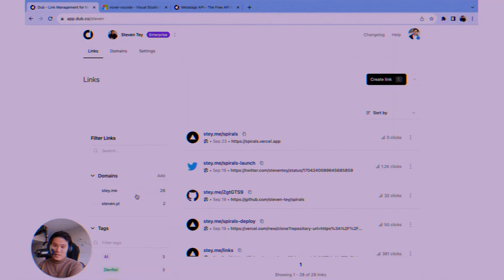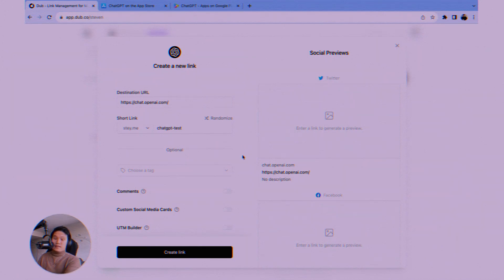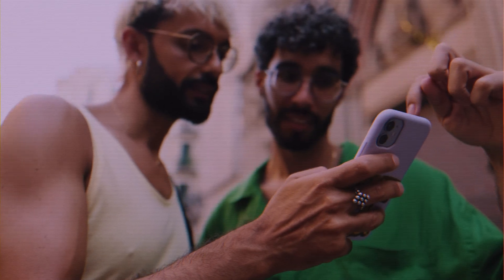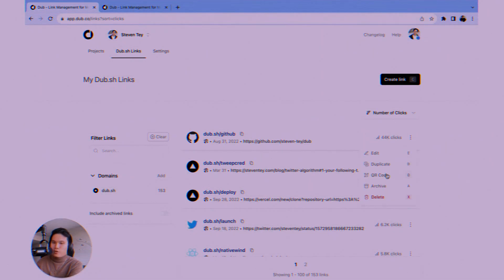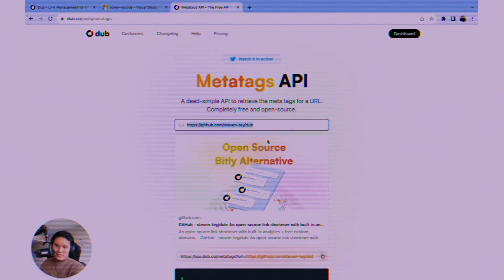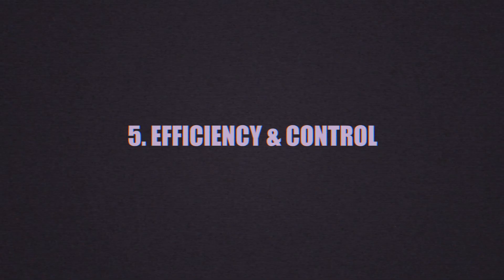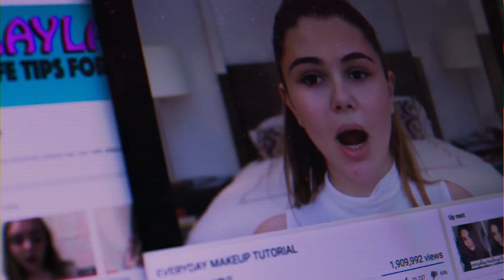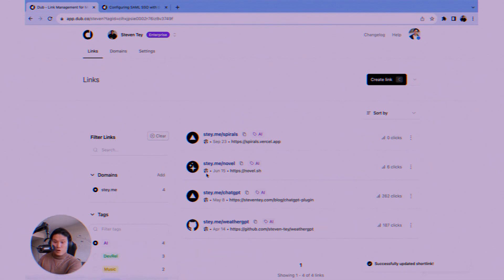The Link Shortener Your Business NEEDS! Dub.co 2025 Review: Branded Links, Analytics & More!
Stop using messy, unbranded links! In this Dub.co review, we dive deep into the ultimate link management platform for marketers, creators, and businesses. Learn how Dub.co's branded links, powerful analytics, QR codes, and collaboration features can boost your clicks, trust, and conversions. Is Dub.co the best URL shortener and link tracker in 2025? Watch to find out!

If you are or represent the copyright owner of materials used in this video and have a problem with the use of said material, please send us an email, and we can sort it out.